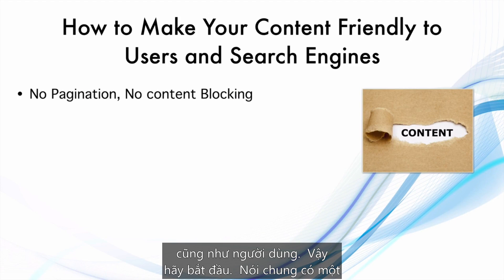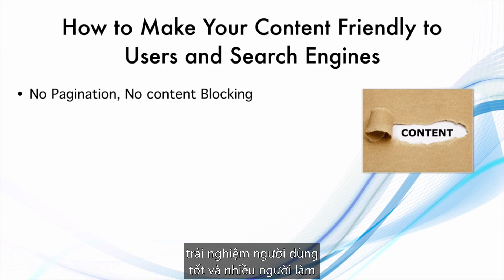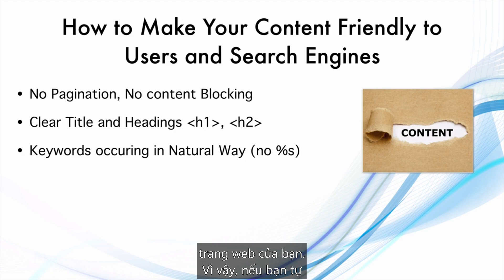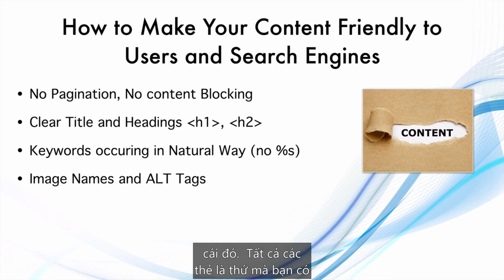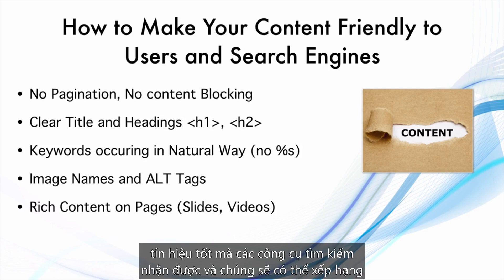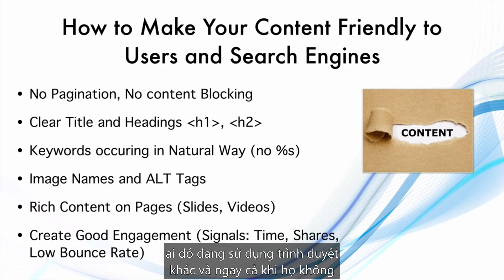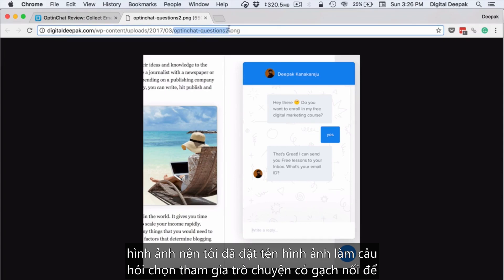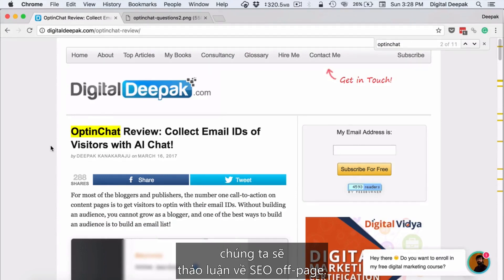[Vietsub]Bài 16: Search Engine User Friendly Content - Nội dung Thân thiện với Người dùng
Nội dung thân thiện với người dùng là một yếu tố quan trọng trong việc tạo ra một trang web thành công. Nội dung thân thiện với người dùng tức là trang web của bạn cung cấp thông tin chất lượng, dễ đọc, dễ hiểu và hữu ích cho khách hàng của bạn.

Đầu tiên, để tạo ra nội dung thân thiện với người dùng, bạn nên đảm bảo rằng trang web của mình có bố cục rõ ràng, giao diện ấn tượng và dễ sử dụng. Các trang web cần phải được thiết kế một cách đơn giản, thân thiện và tiện lợi, giúp người dùng có thể tìm thấy thông tin một cách nhanh chóng và dễ dàng.

Thứ hai, nội dung trên trang web của bạn cũng cần phải được viết đơn giản và trực quan để dễ hiểu cho khách hàng của bạn. Các câu hỏi thường gặp cần được trả lời một cách rõ ràng, giải thích tỉ mỉ và hấp dẫn. Bố cục và định dạng nội dung cũng cần phải hợp lý, dễ đọc và hấp dẫn.

Thứ ba, đảm bảo rằng nội dung của bạn cung cấp giá trị cho khách hàng và giúp họ giải quyết các vấn đề hoặc cung cấp thông tin hữu ích cho họ. Bạn nên luôn cập nhật chúng với thông tin mới nhất cũng như giới hạn lỗi chính tả hoặc ngôn ngữ không chuyên nghiệp.

Cuối cùng, đảm bảo rằng trang web của bạn có một tốc độ tải trang nhanh và tương thích mobile để tăng tính thân thiện với khách hàng sử dụng thiết bị di động. Nếu trang web của bạn mất quá nhiều thời gian để tải hoặc không tương thích với thiết bị di động, khách hàng của bạn sẽ không muốn truy cập vào nó.

Tổng thể, nội dung thân thiện với người dùng là một yếu tố quan trọng để tăng tính khả dụng của trang web của bạn trên trang tìm kiếm và giúp giữ chân khách hàng của bạn. Bạn nên đảm bảo rằng nội dung của bạn đáp ứng được nhu cầu của khách hàng và cung cấp họ giá trị và trải nghiệm tích cực.
[Vietsub]Bài 16: Nội dung Thân thiện với Người dùng - Search Engine User Friendly Content